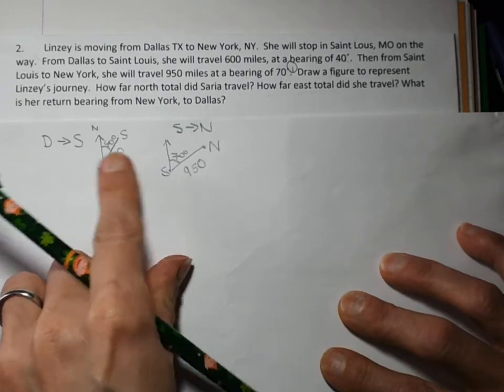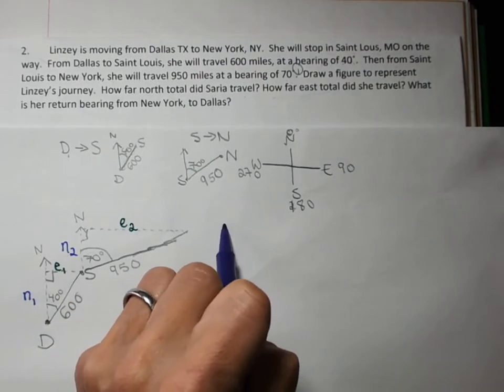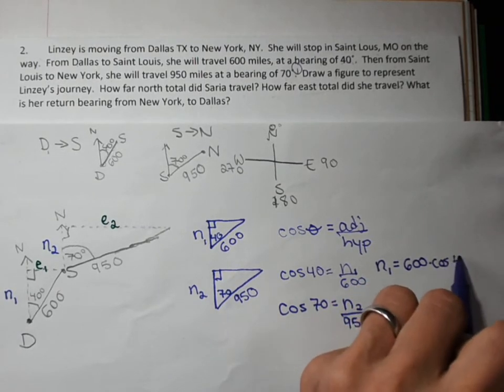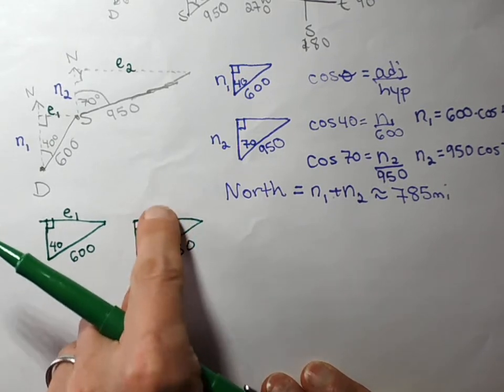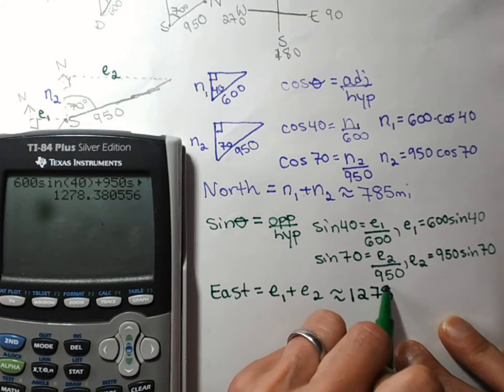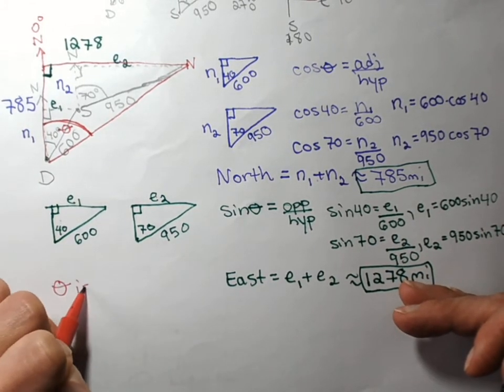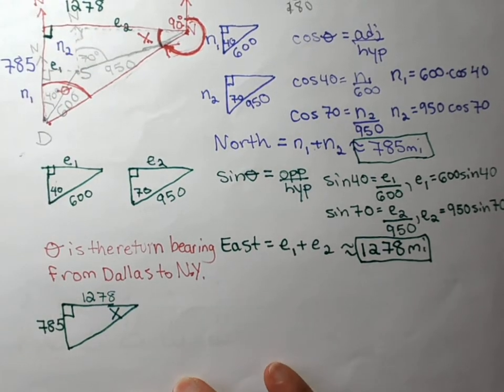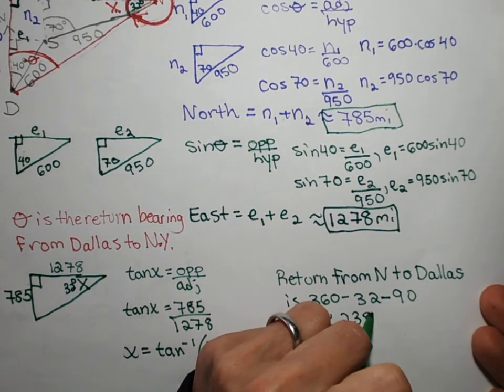Bearing Application Linzey Dallas to NY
Example Bearing Project